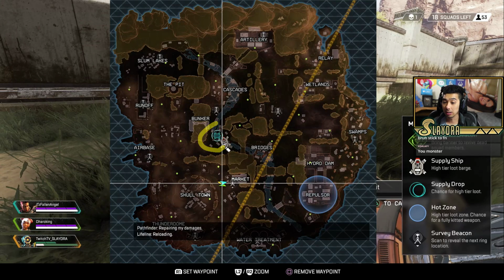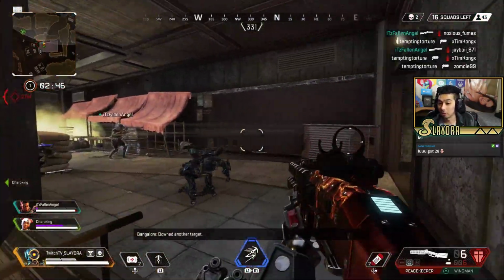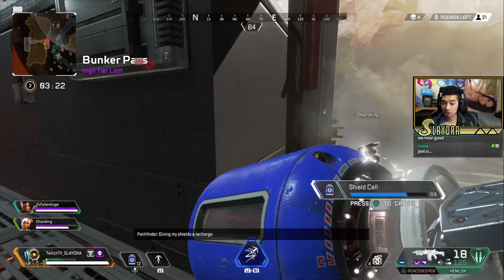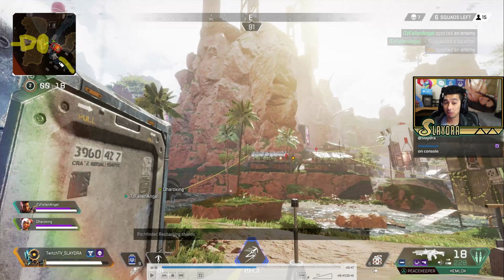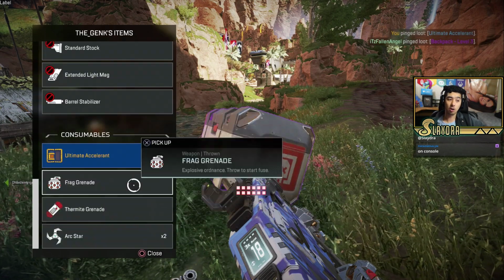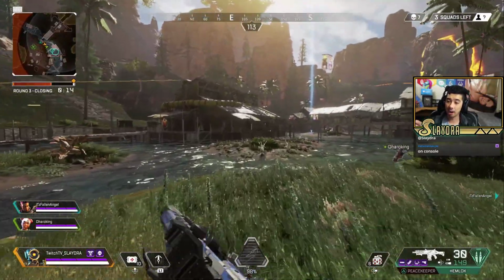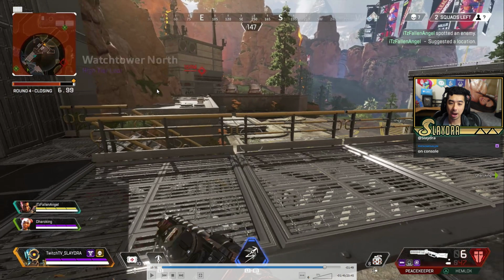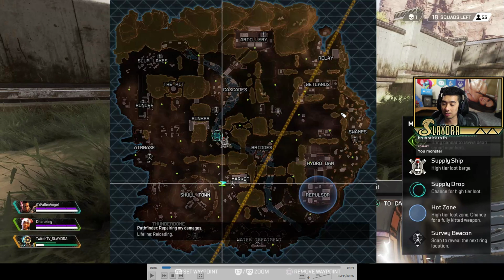34K : How to Get High Squad Kill Games, Good Areas In Apex Legends, Full Game Analysis and Critique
If you want to see more Apex Legends content

(Slaydra)
USA